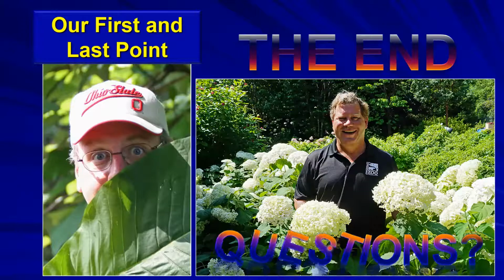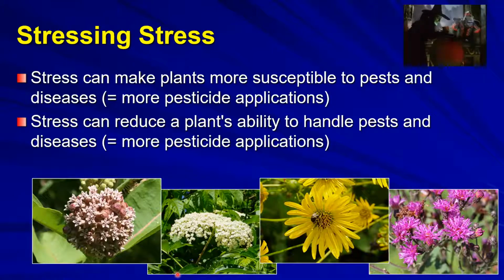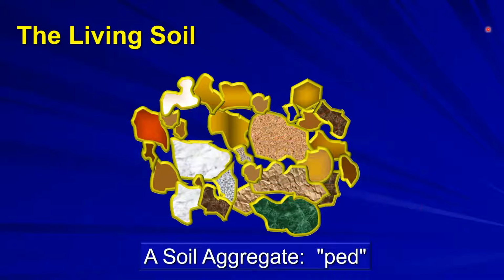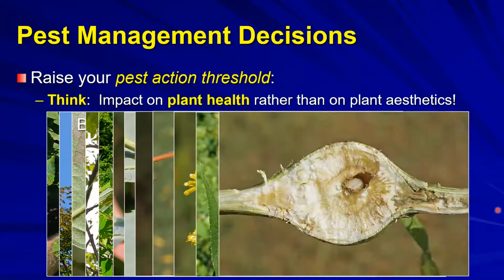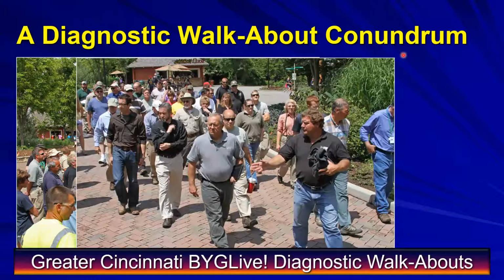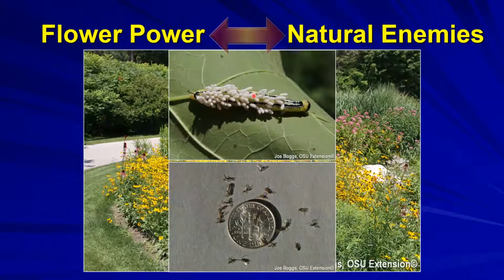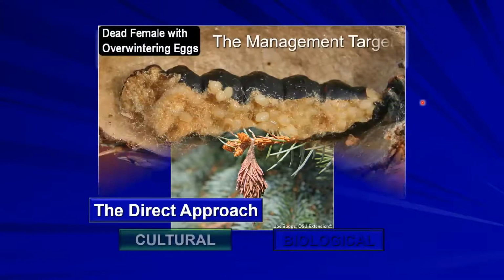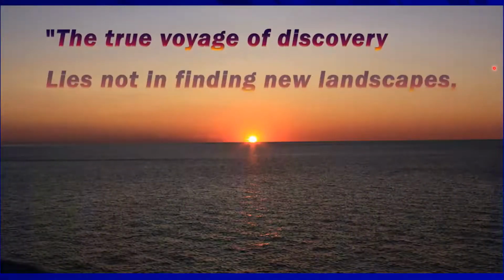How To Be More Pesticide Free: an AZA SAFE Monarchs Webinar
Welcome to the 5th AZA SAFE Monarchs Webinar!  The topic is month is a tricky one but so important - how to create amazing guest-ready gardens that also support native wildlife by not needing to use too many pesticides.  Enjoy!!